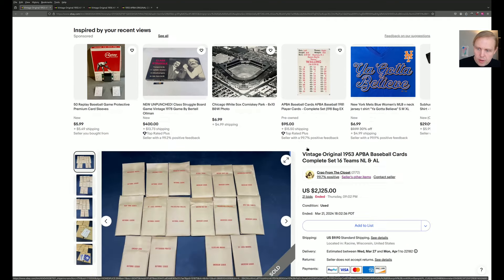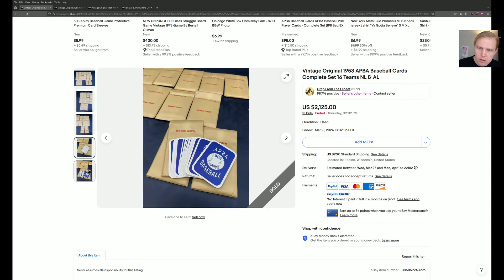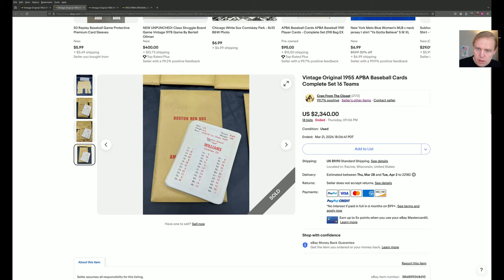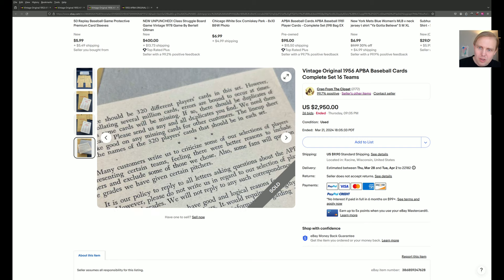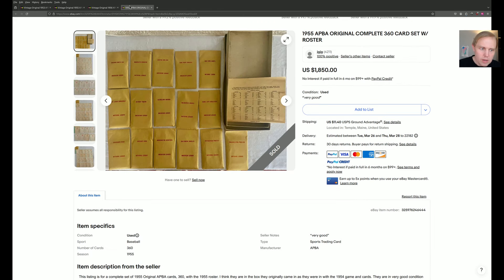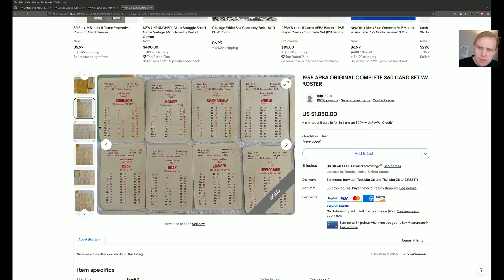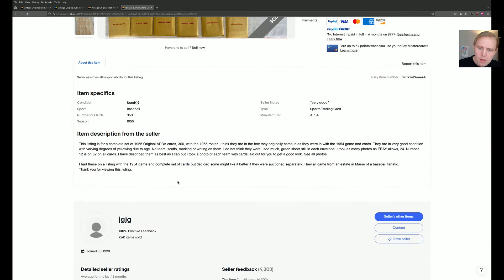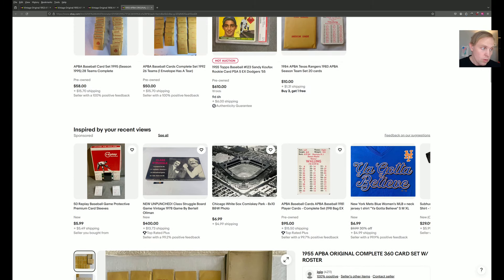Card Value — APBA, Strat, and Magic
Three more auctions of rare sets recently ended, causing a bit of discussion.  Was $2,300 per set a steal, or did the buyer overpay?  And what can other games (such as Magic: The Gathering) teach us about the possible future of the APBA card market?

Become a paid member for extra videos and other perks!